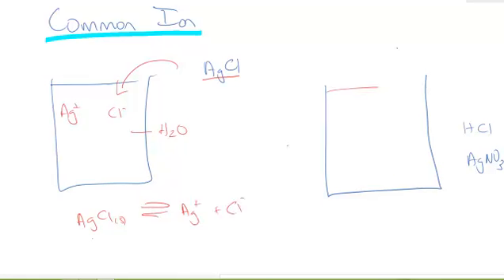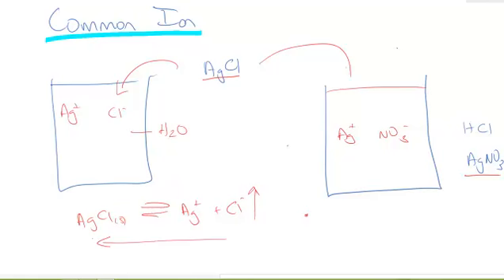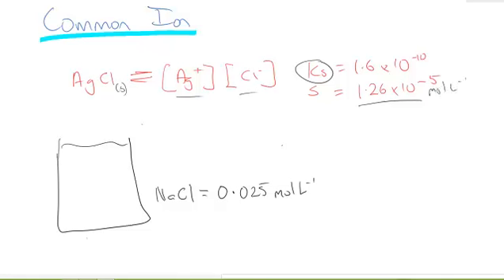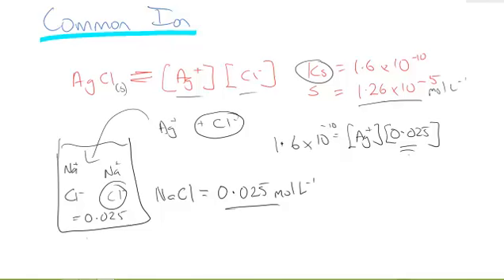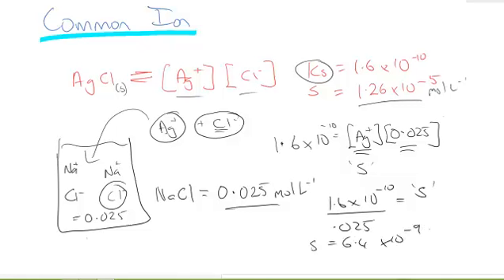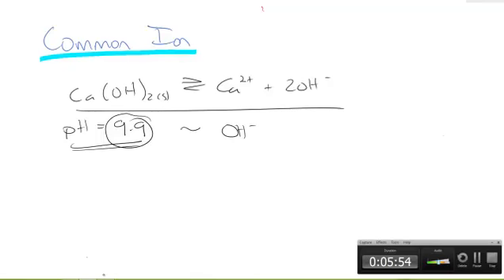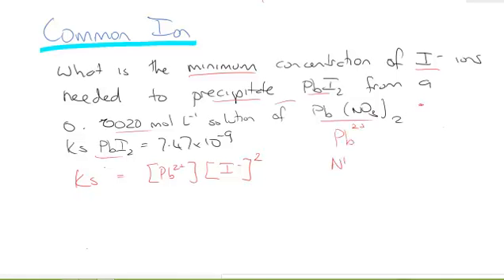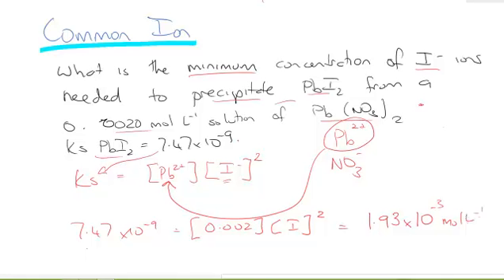Common Ion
Description